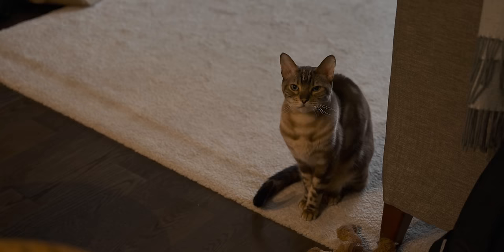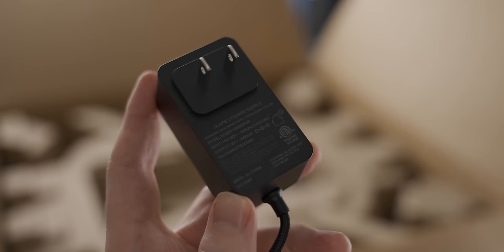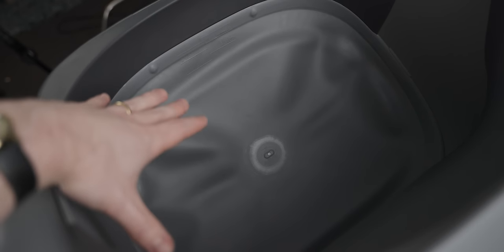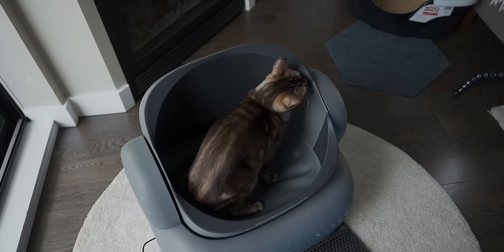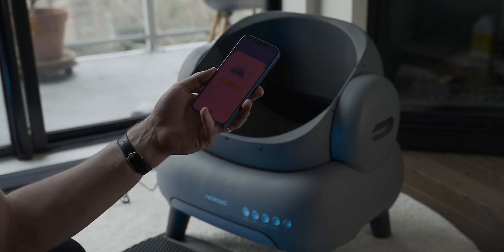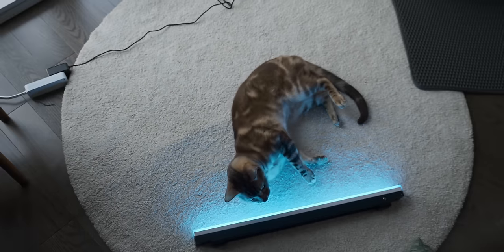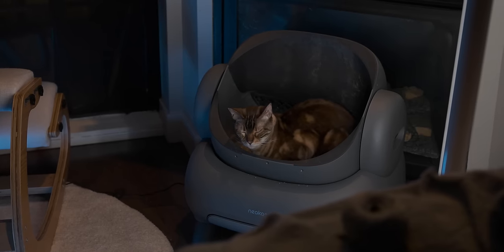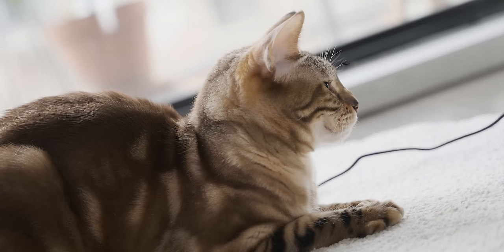Is A Robot Cat Toilet Really Worth $500?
My cat grows to love a robot toilet.

What do you think of the Neakasa Automatic Cat Litter box?
*Get $30 off with CATCATNEW3*